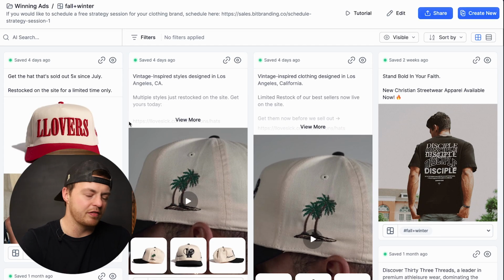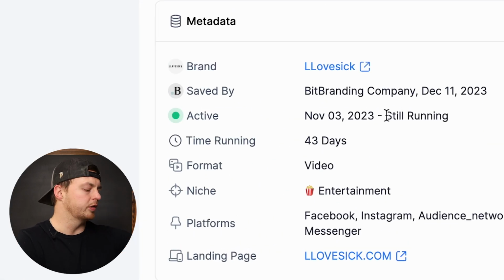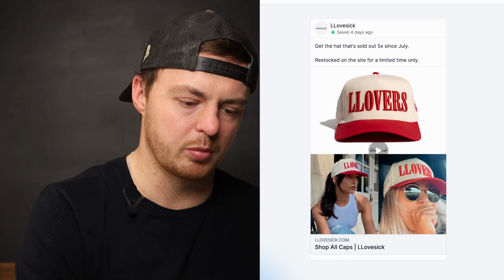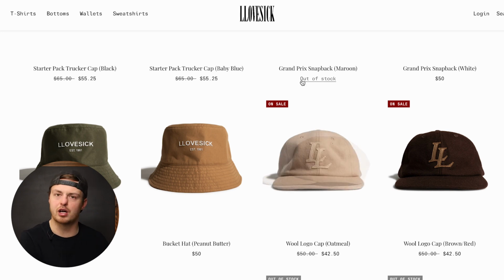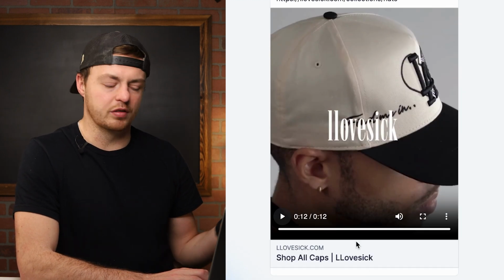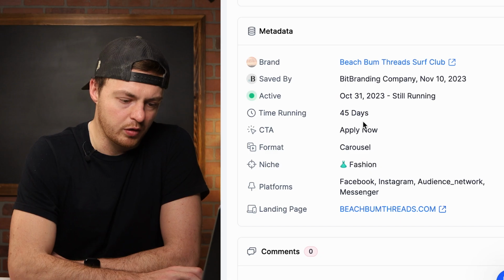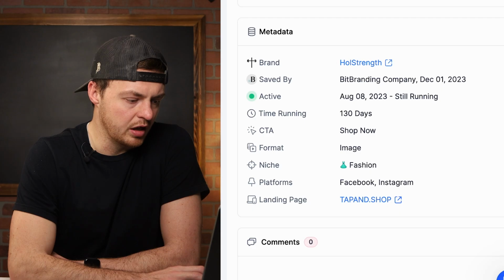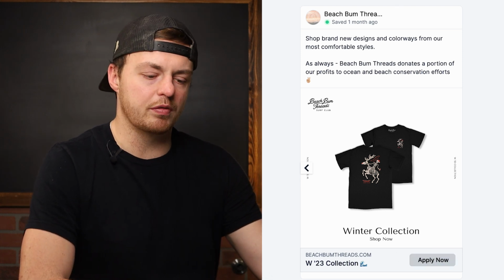100k Facebook Ad Secrets for Clothing Brands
Discover the secrets of crafting Facebook ads for your clothing brand that truly connect with your audience. This video walks you through the steps in the ad creative process and demonstrates how anyone can create impactful content.
00:00 Introduction
00:46 - Leveraging Organic Content and Partnerships
01:29 - The Impact of Ad Copy Length
02:10 - Using Jewelry as Emotional Reminders
03:08 - Focusing on Imagery and Ad Creativity
04:29 - Balancing Innovation and Budget in Advertising
05:45 - Analyzing Ad Duration and Effectiveness
07:21 - Utilizing Collection Style Ads